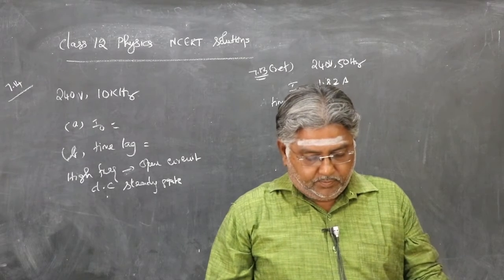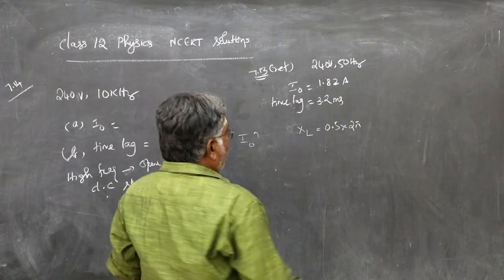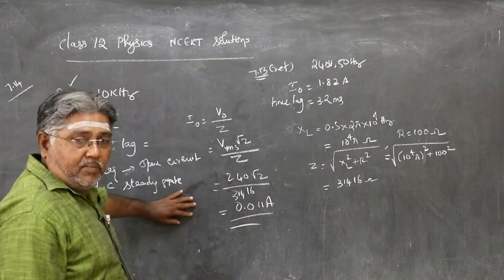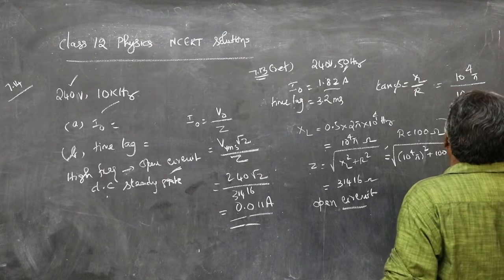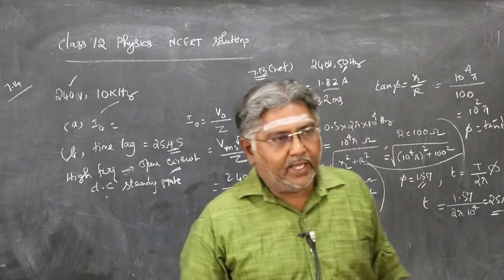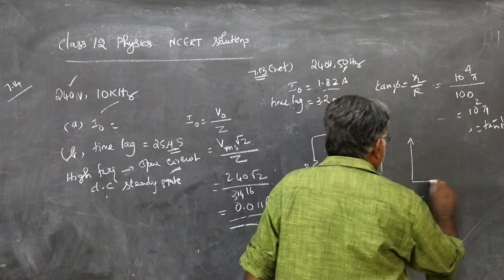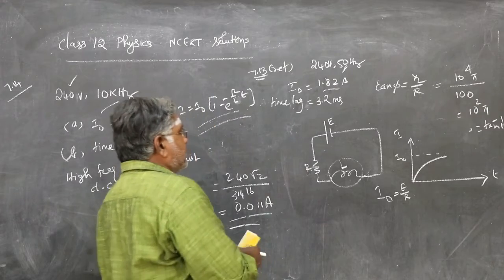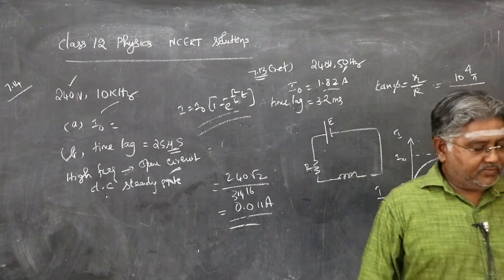Class 12 Physics l NCERT solutions l Alternating currents 7 14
This question has been answered thoroughly and details are given for the benefit of students.